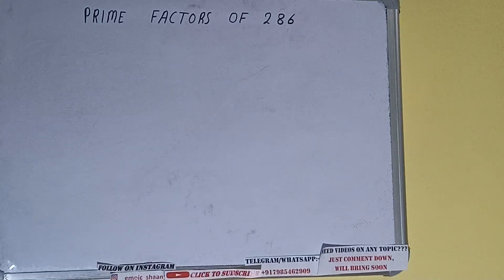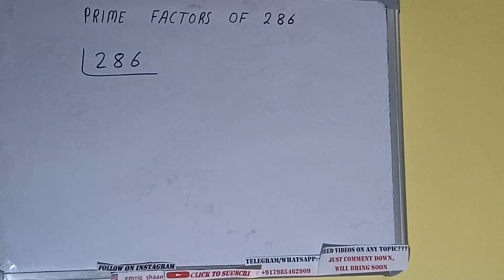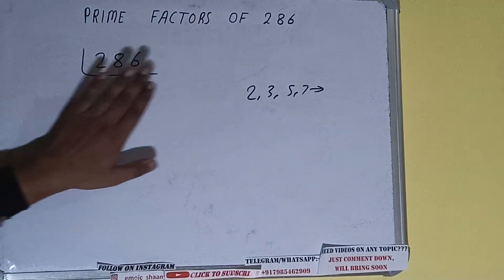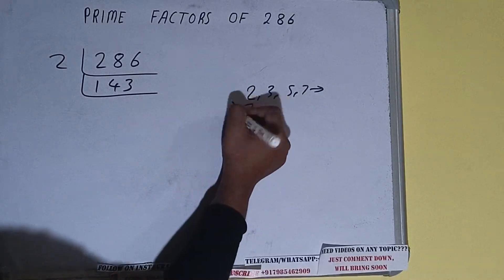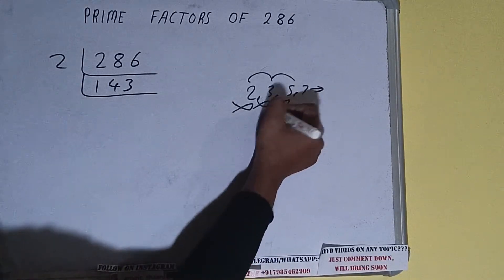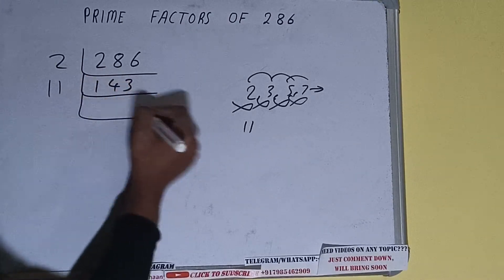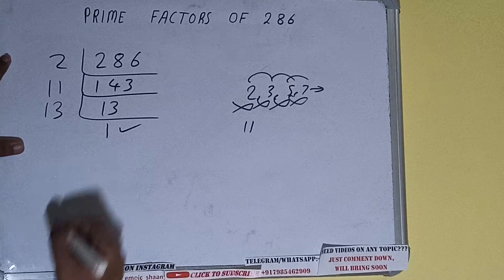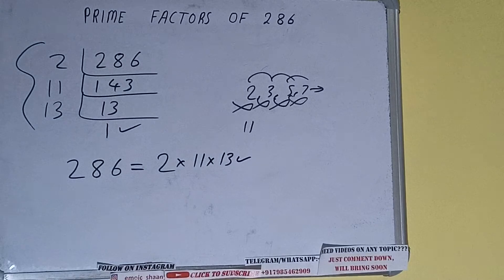PRIME FACTORS OF 286